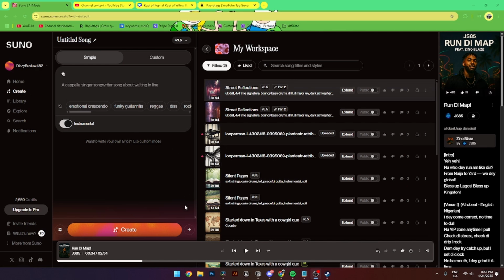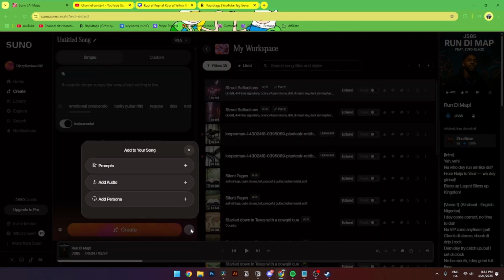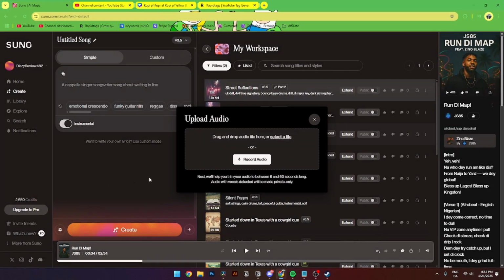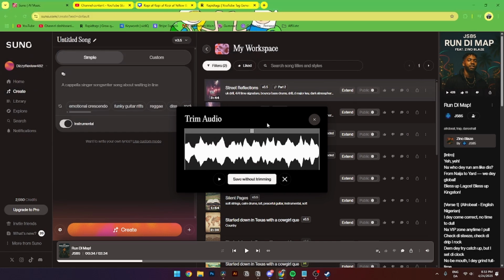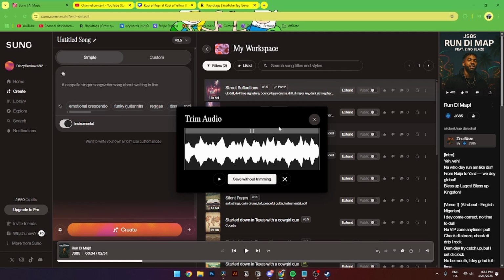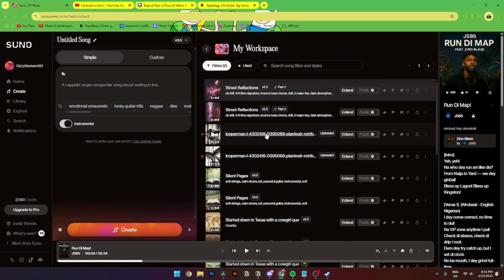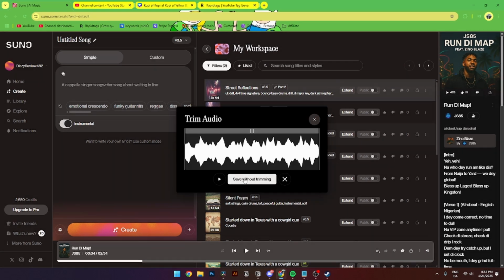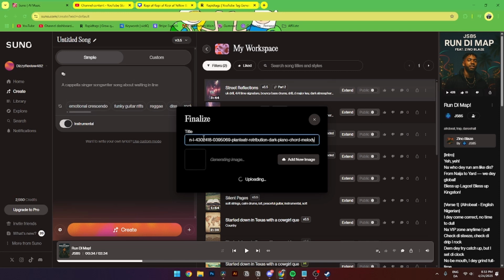How To Upload Loops in Suno AI (Step By Step)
In this video I will show you step by step how to upload loops / audio music in Suno AI. Making music in Suno AI is super easy to do. But it can be tricky to find prompts that will make a specific music genre. uploading loops Music in suno ai is super easy if you know what prompts to use, and some of those is listed below.

How to upload audio in suno ai, how to upload samples in suno ai,